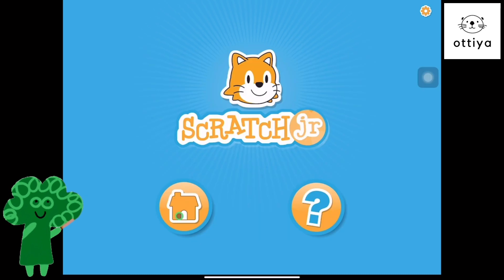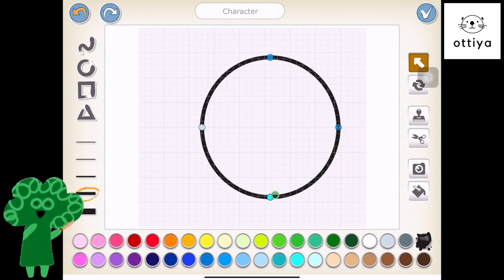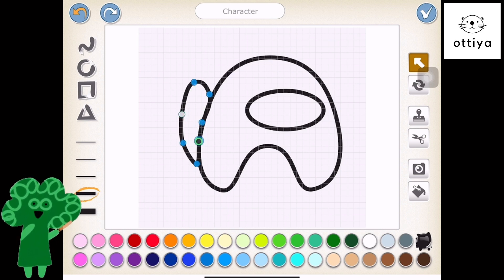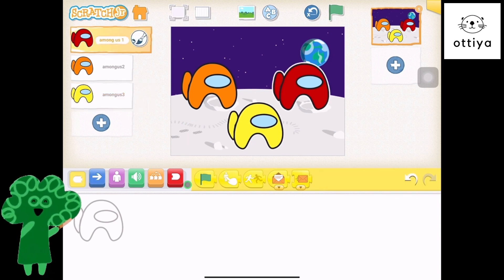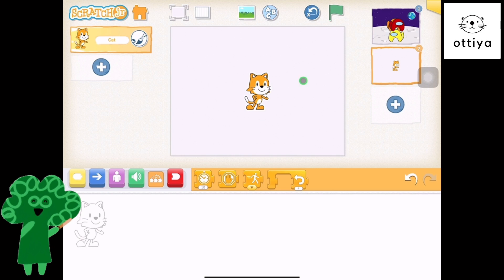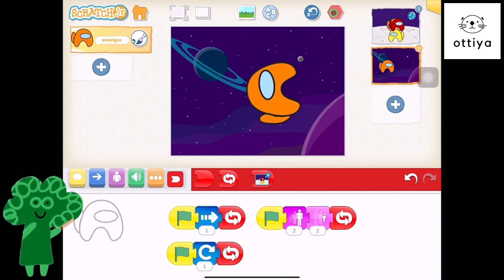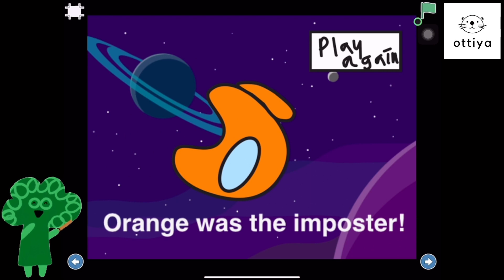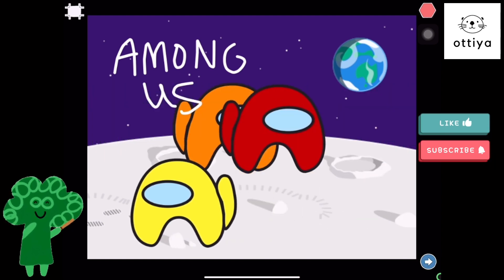Among Us Game | Scratch Jr. Game Lesson #4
Make a guessing game with Among Us characters! Let's code the Among Us game on Scratch Jr with Dr. Coli! Ottiya's beloved broccoli teacher, Dr. Coli will show you how to make this game using  customized Among Us characters, multiple scenes, start on tap, message blocks, and more!

•  ᴗ• Ottiya is a creative learning studio for kids ages 6–12. Families who want a more guided experience can explore self-paced courses and learning paths at ottiya.com.

Video Chapters
0:00 Intro
0:40 Draw the Among Us characters
4:16 Add coding blocks for the first scene
7:16 Second scene (Orange was the imposter)
10:44 Third and Fourth scenes (Yellow was not the imposter, Red was not the imposter)
14:44 Add a Play Again button
15:55 Final game play